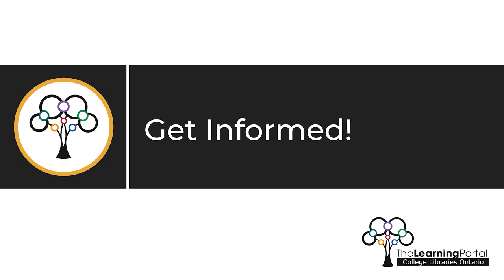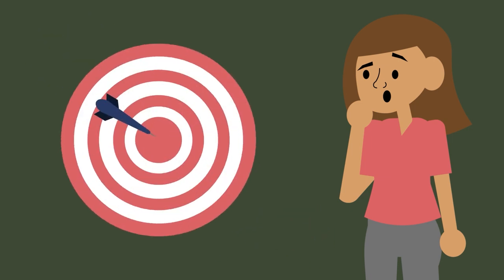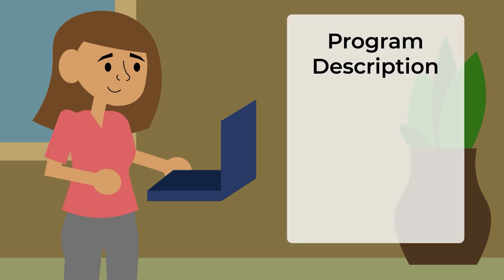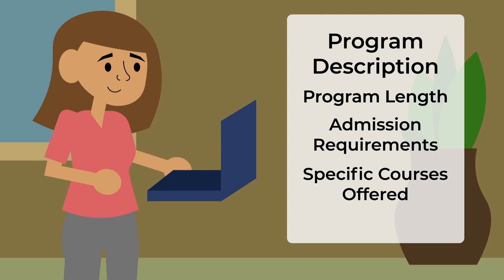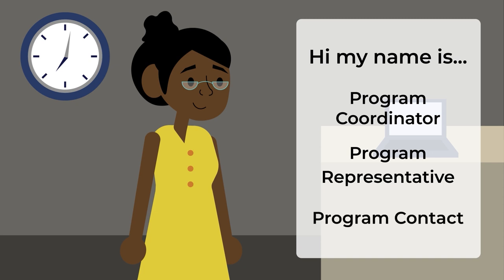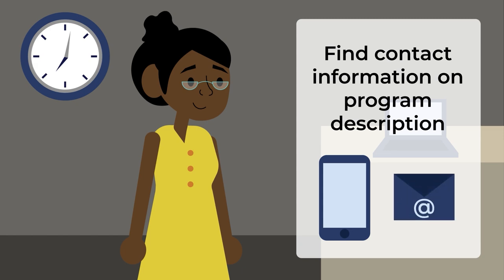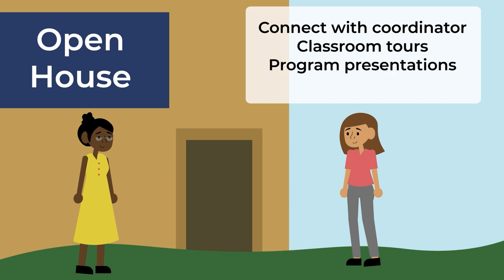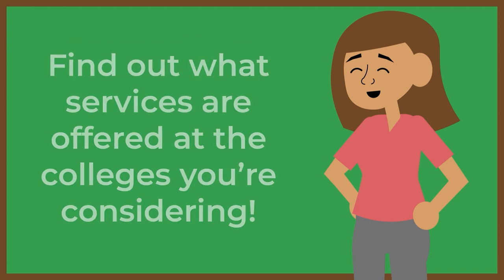Get Informed!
It was modified from Get Informed by Algonquin College. It is used with permission on The Learning Portal.